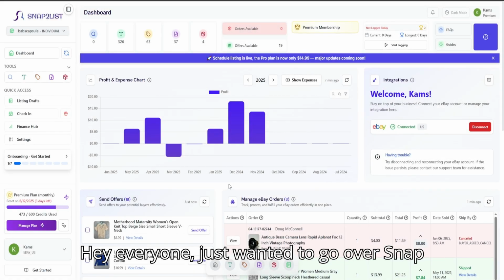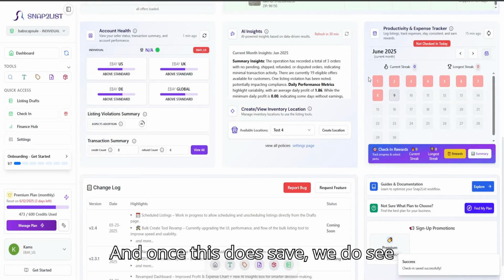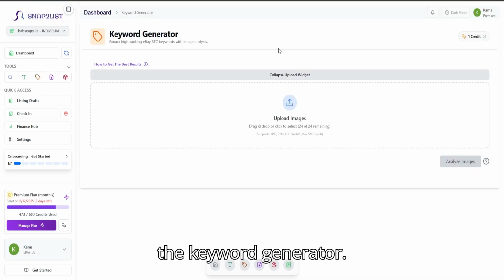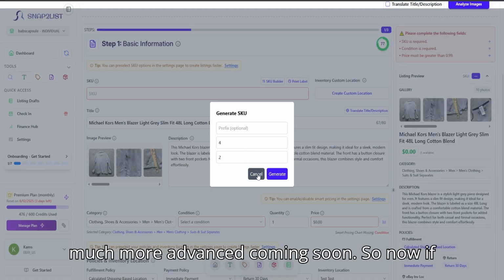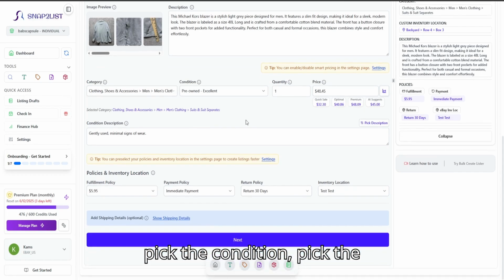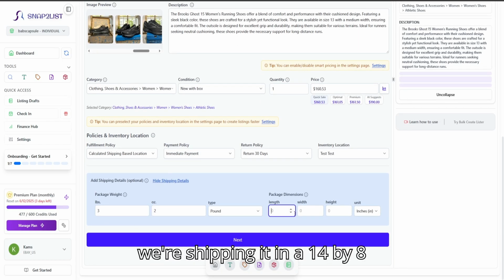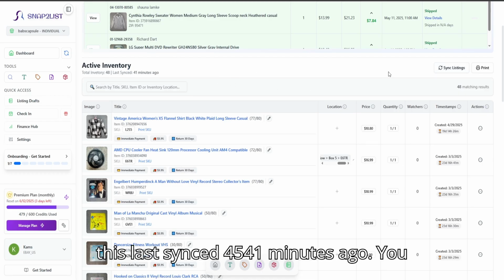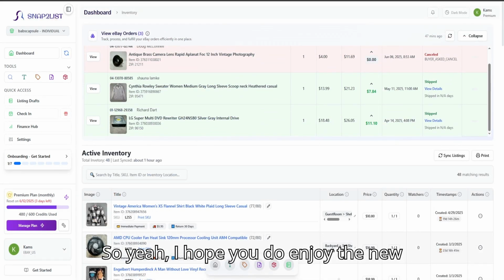eBay Software Tool Updates, New Inventory Page & Faster Listing Workflow Snap2List Update (June 25)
Hey sellers!

In this update video, I walk you through the latest improvements to Snap2List, the AI-powered eBay listing platform built for speed, organization, and automation.

From a smarter SEO title generator to a full inventory management suite, this update is packed with tools to help you list faster and sell more efficiently.

🔧 What’s New in June 2025:
✅ Revamped Create Listing Tool with 3-step flow
✅ Smarter condition detection and category-based accuracy
✅ Persistent stopwatch timer to track listing time across pages
✅ Save listings to drafts or publish in background (no reload!)
✅ Enhanced image resizing and rearrangement UI
✅ Add custom inventory locations during listing creation
✅ Improved SEO title generator with better keyword targeting
✅ Option to print labels directly from Step 1
✅ New delete/rearrange image grid in Step 3

🧠 Inventory Page Upgrades:
✅ Full eBay inventory sync with real-time editing
✅ AI-powered title editor with translations & explanations
✅ Smart pricing charts: high/low/avg, rec pricing tiers, and similar listings
tory location tagging with structured labels
✅ Inline price editing, policy editing, and SKU label printing
✅ Edit images (rearrange, delete, upload with EPS support)
✅ Print SKU labels in multiple formats (basic, standard, detailed)
✅ Improved refresh token logic for better session persistence

⚒️ Updated Tools:
✅ Keyword Generator: Core, Long Tail & Trending Packs (20 per type)
✅ Title Builder: drag-and-drop keywords with formatting & limits
✅ Upload Widget redesign with drag-and-drop support
✅ Promotions section fully customizable

🧪 Coming Soon:
✅ Bulk Create Listings
✅ Video Maker from Images
✅ In-inventory Send Offers Tool

🔧 What’s Covered:
00:00 – Intro & Dashboard Walkthrough
01:30 – Send Offers & Order Management
03:20 – AI Insights & Expense Tracker
05:10 – Updated SEO Title & Keyword Generator
09:45 – New Create Listing Tool (3-Step Workflow)
19:00 – Smart Pricing & Market Insights
23:00 – Inventory Page Overview & Features
28:00 – Location Tags, Policy Editing & In-Line Price Updates
30:00 – What’s Coming Next (Bulk Create, Video Generator)